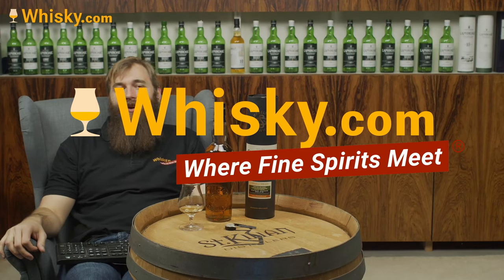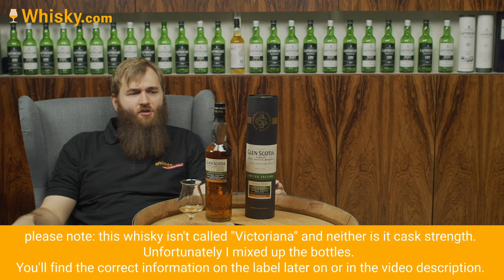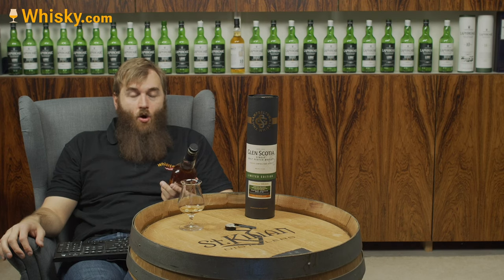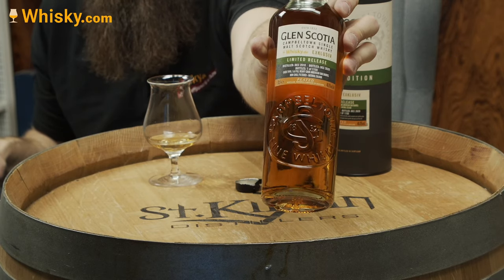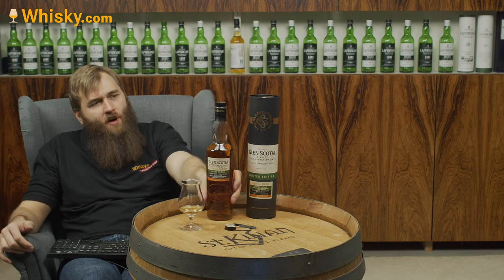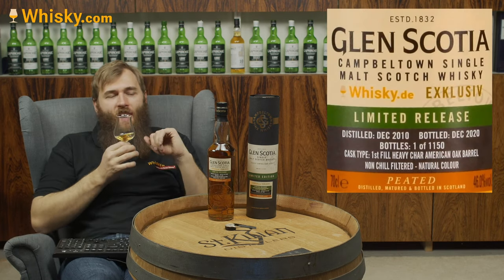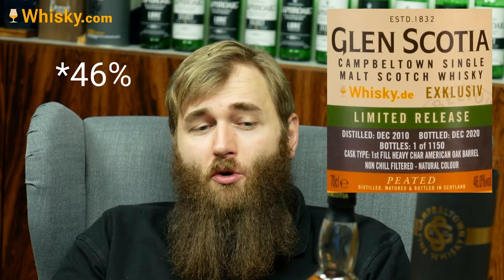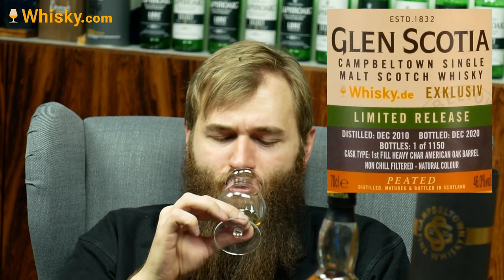Glen Scotia Victoriana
Nosing 01:58
Whisky.com reviews the Glen Scotia Victoriana. Glen Scotia Victoriana is matured in heavily burned barrels and bottled at strong cask strength (54,2%). The Glen Scotia distillery was founded in Campbeltown in 1832. The fruit and spice aromas typical of Glen Scotia are created through the use of traditional copper stills. Each barrel is personally selected by Malt Master John Peterson.